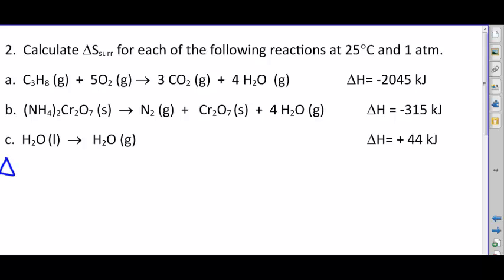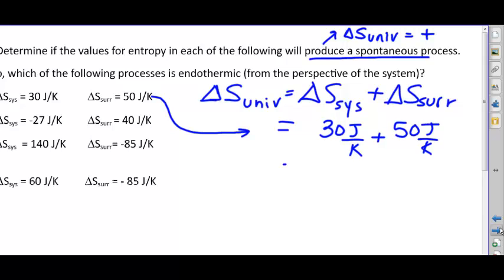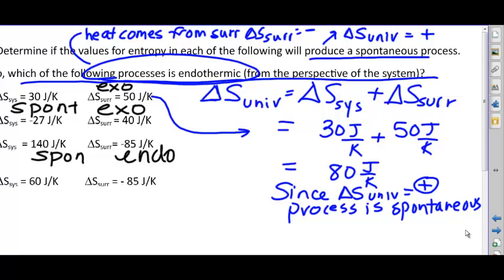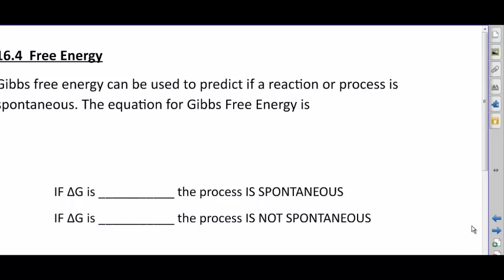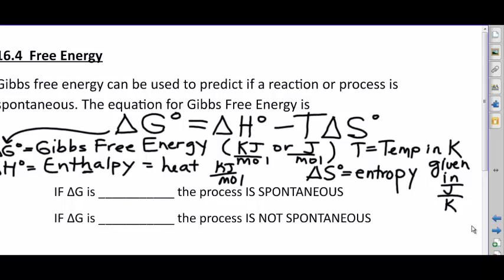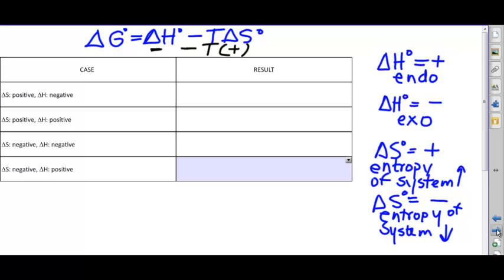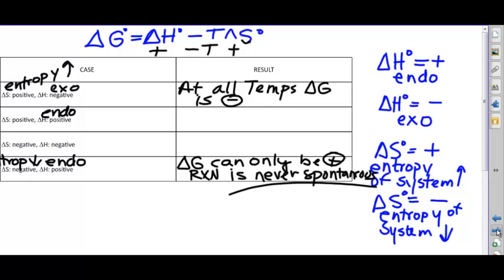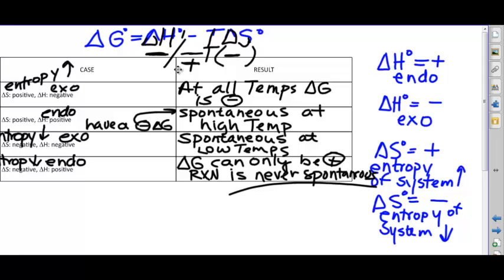16 3 and 4